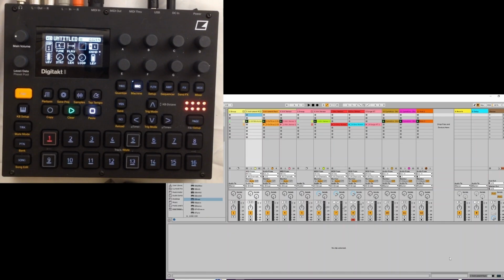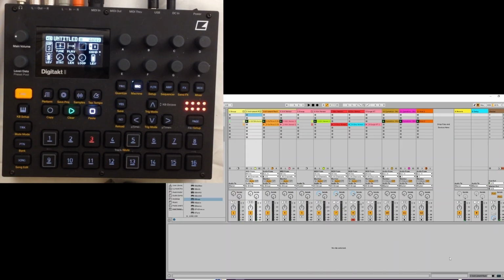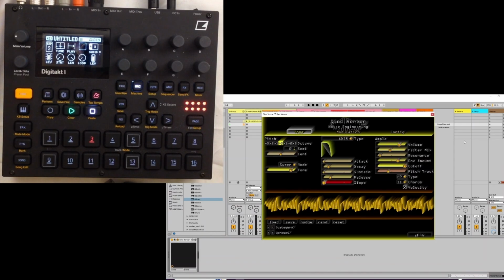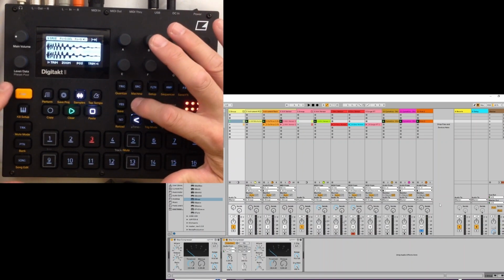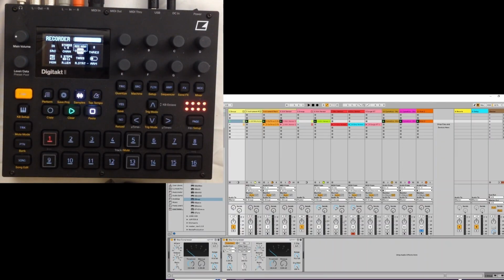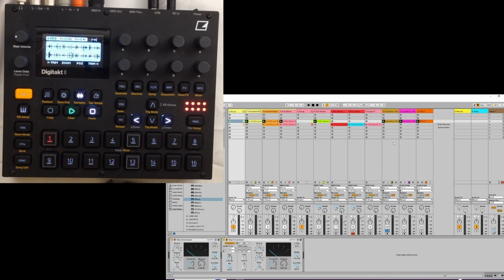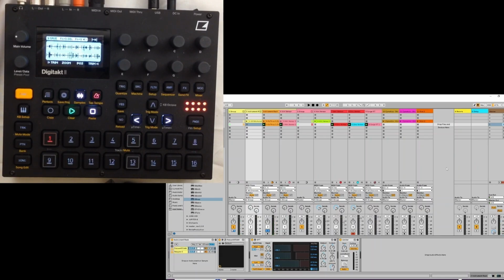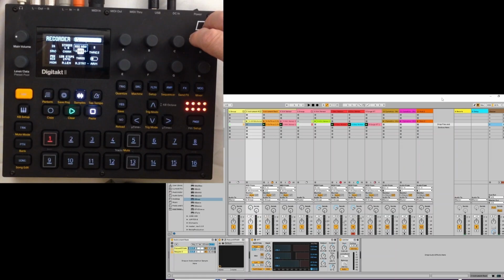Importing an Ableton Live project into the Elektron Digitakt 2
This is how I get my Ableton project stems into the Elektron Digitakt mkii.